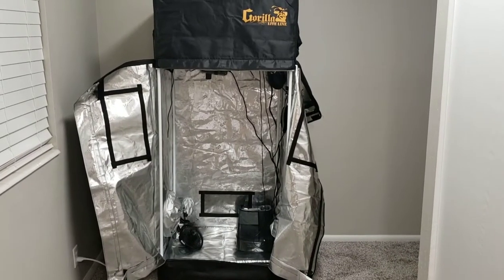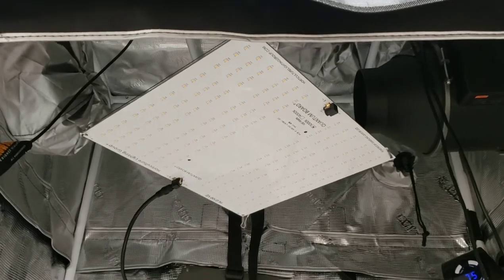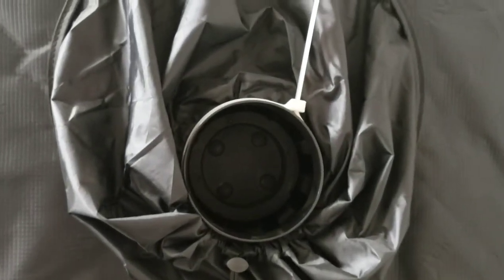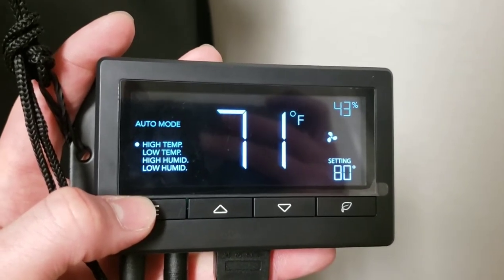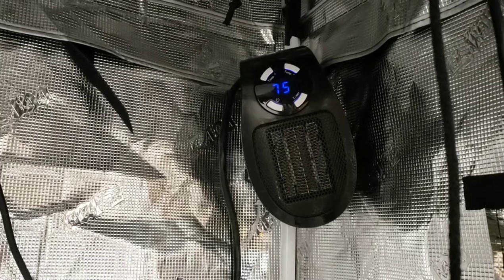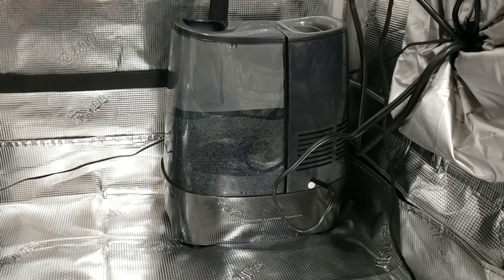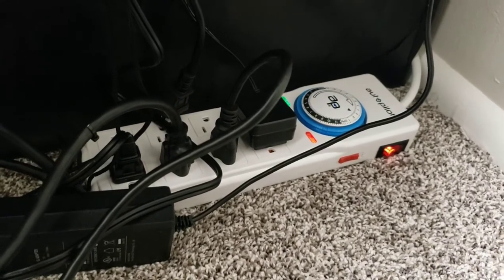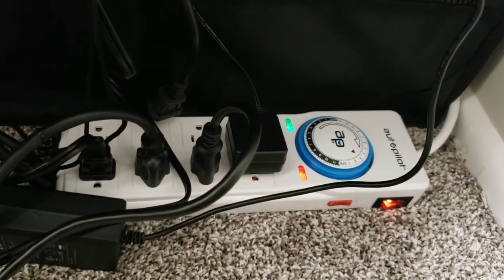Weed grow for beginners part 1 (The setup)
How to grow weed cannabis marijuana indoors step by step guide for beginners by a beginner. This first video will be focusing on the setup required to grow quality and healthy plants